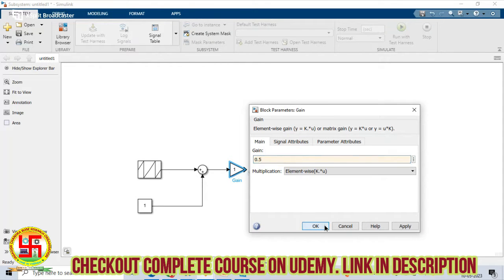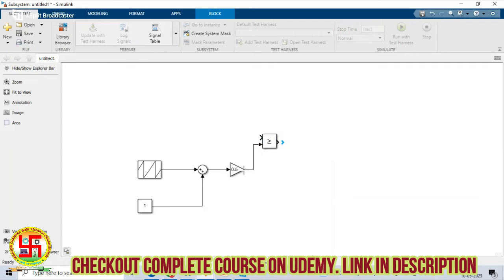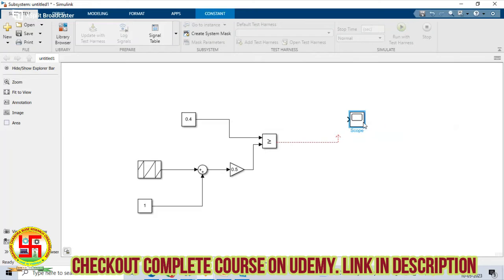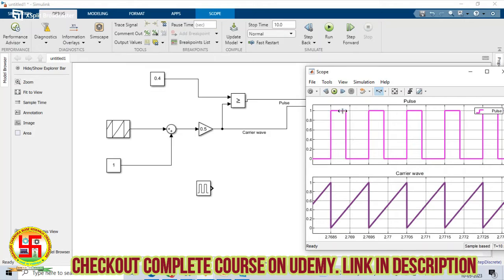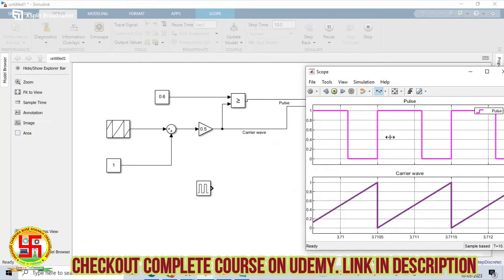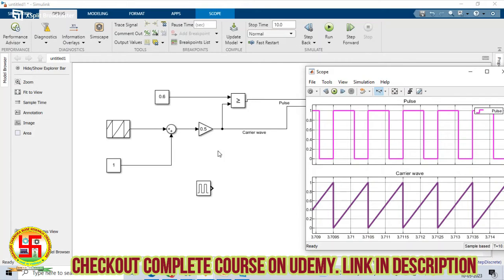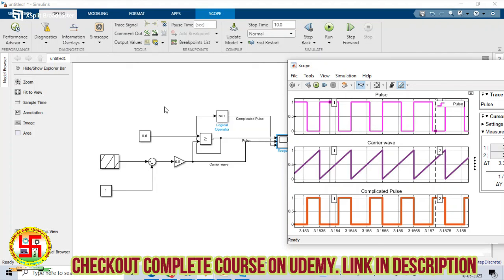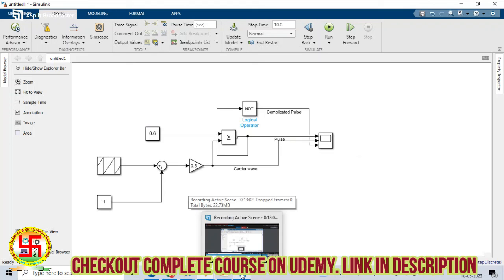How to generate PWM signal in SIMULINK?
In this video we have taught about the simulation of Boost Converter based on the dynamic eqution of boost converter. This video is part of a complete course on Power Systemd Design and Simulation. Follow the following link to purchase or see the complete course on Udemy: